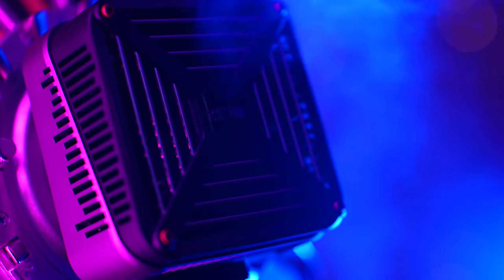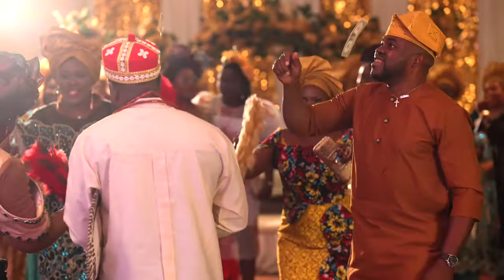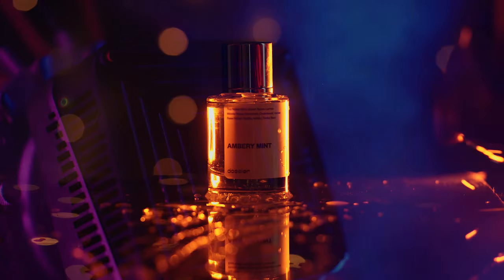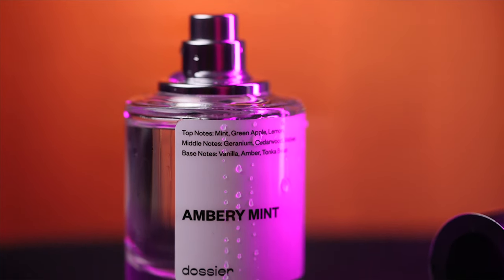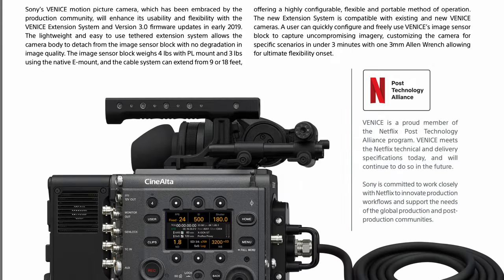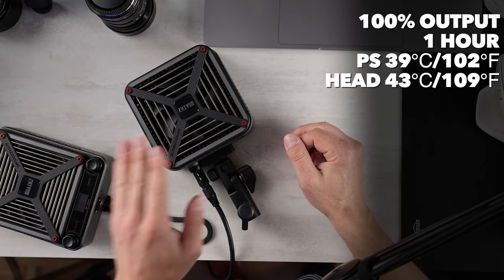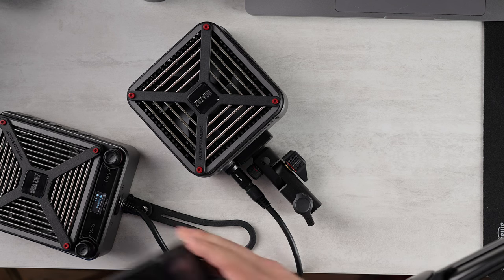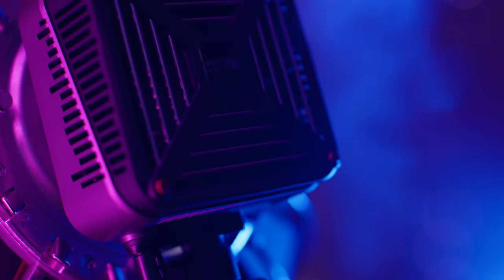Pushing the Envelope - Zhiyun Molus G200 Review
Zhiyun's preview video lights, the X100 and G60 had some really crazy new form factors that opened up new possibilities for how powerful lights could be used. The new G200 is no different, creating a tiny 200+W video head with a separate power supply. It will even reach 312 Watts in a louder Boost Mode! But how does it hold up in the real world? We're going to find out!

Amazon US
Amazon CA

A few of my favourite things: